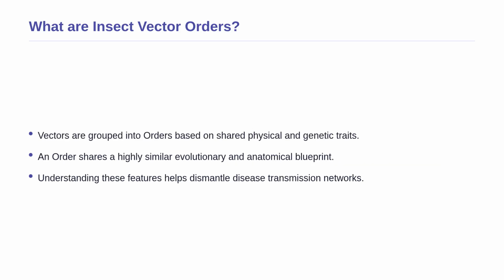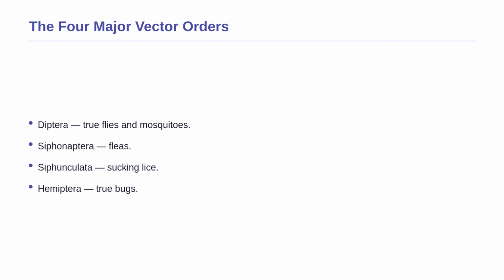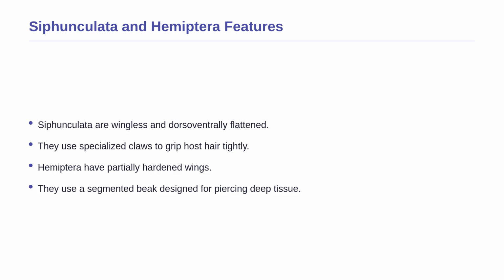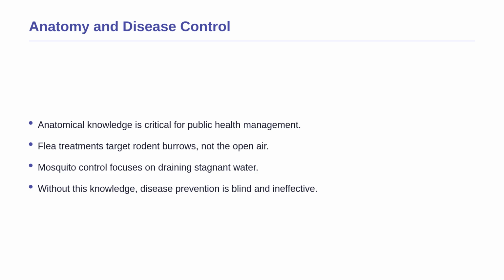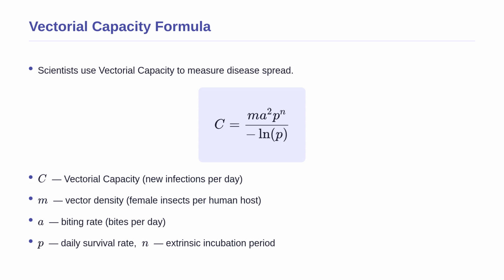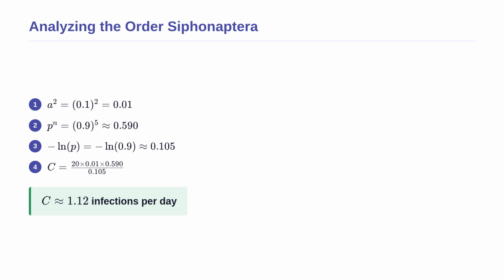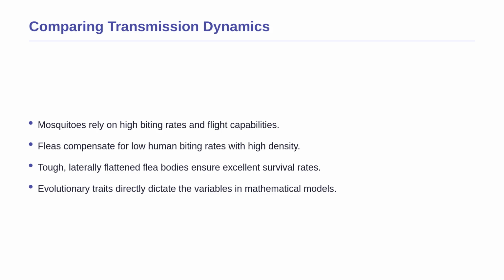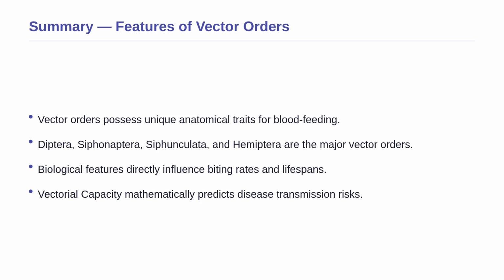Insect Vector and Diseases - Features of Vector Orders | Delhi University BSc (H) Zoology Semester-1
Video lecture on Features of Vector Orders for Insect Vector and Diseases.